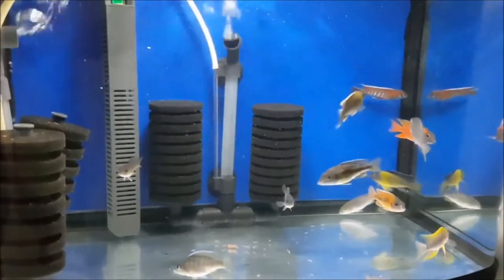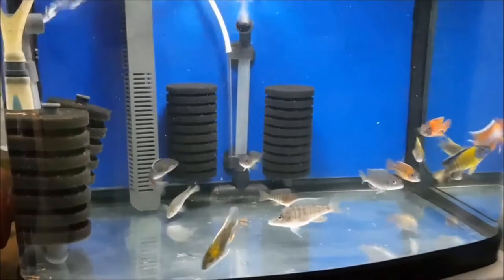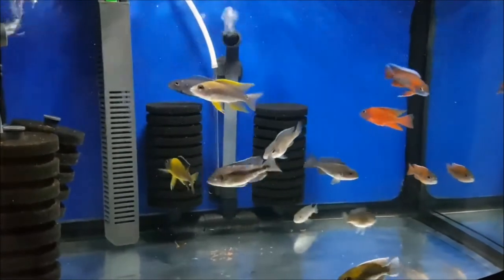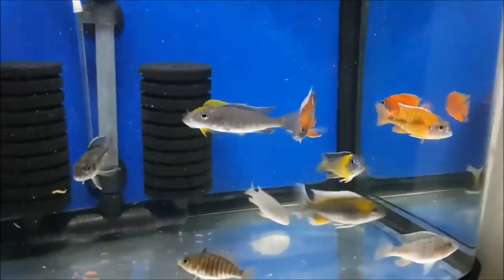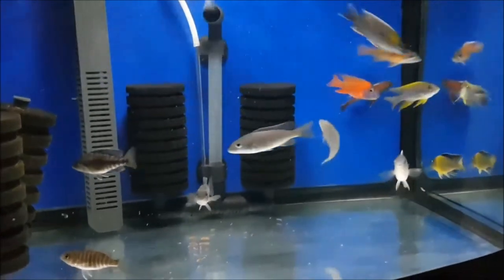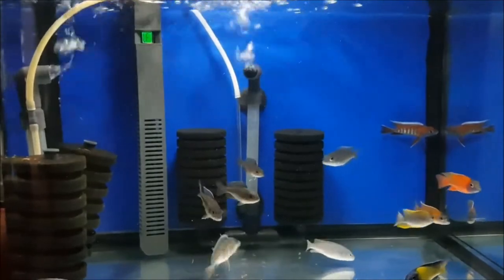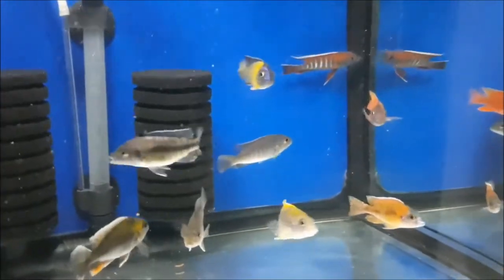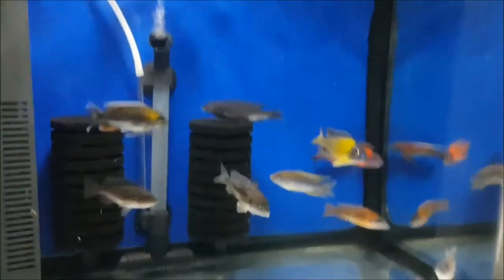To Juice or not to Juice - Malawi Cichlids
Here is a short video of my newly acquired 2 - 3 inch Malawi Peacock Juvis and I have a question for all Malawi Cichlid keepers out there, are these fish hormone treated / juiced or not? I think they are! Let me know your comments in the comments section below. Would love to read your comments.